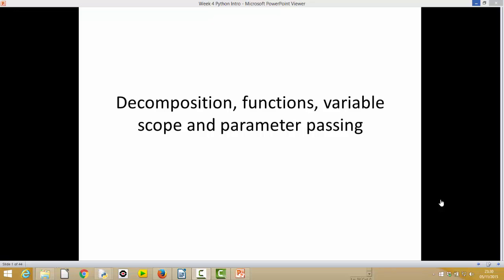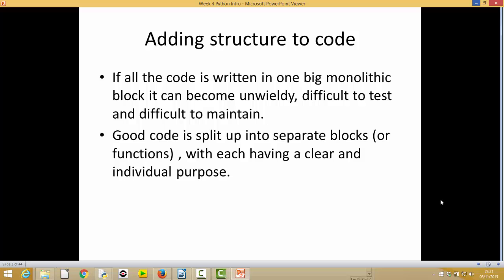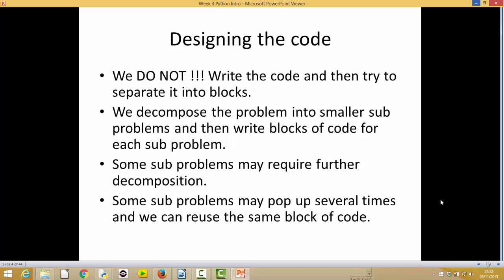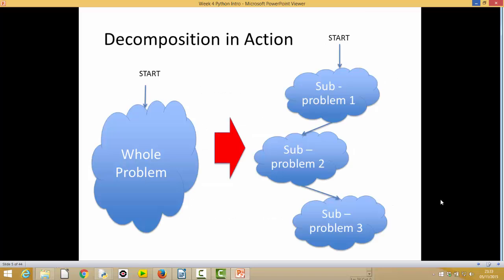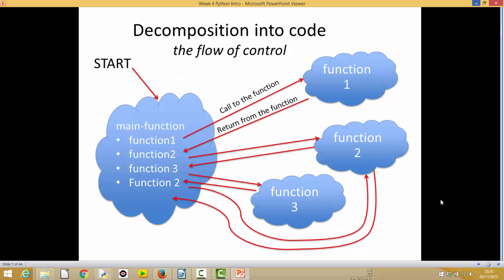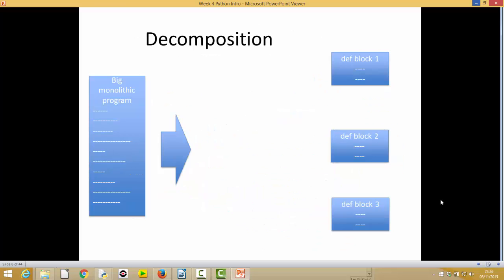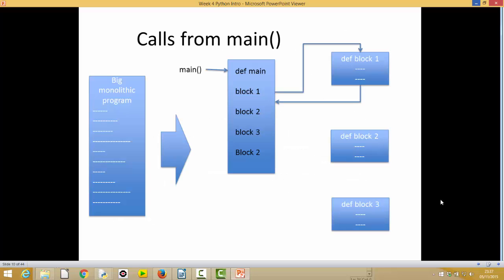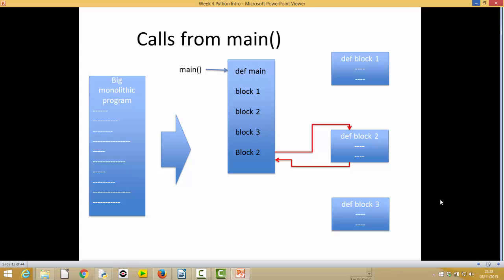Decomposition in Action - developing functions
An explanation of how and why we decompose an idea into separate blocks / functions